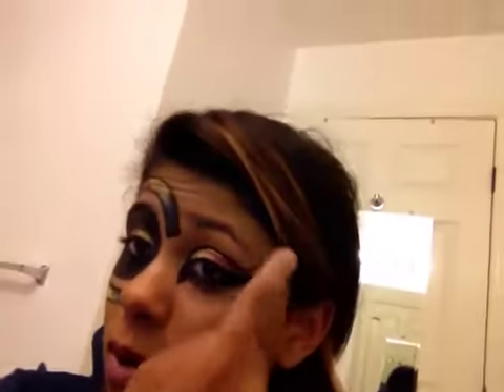Hunger games make up